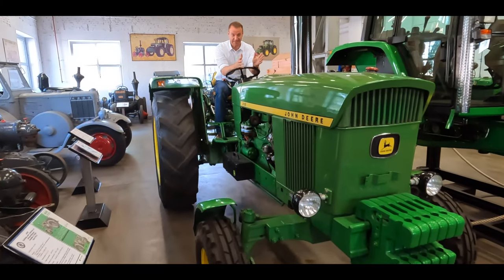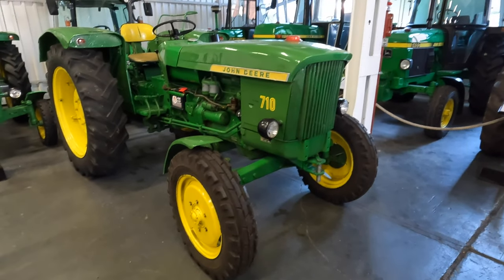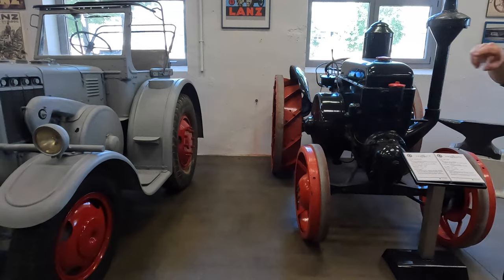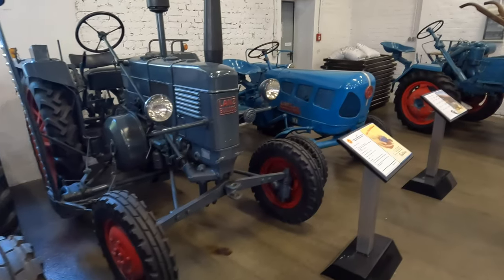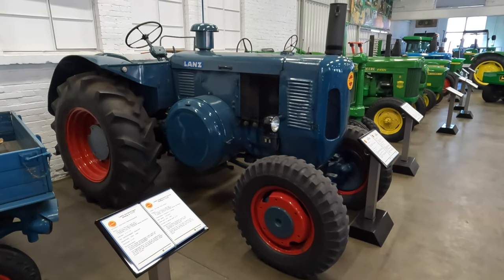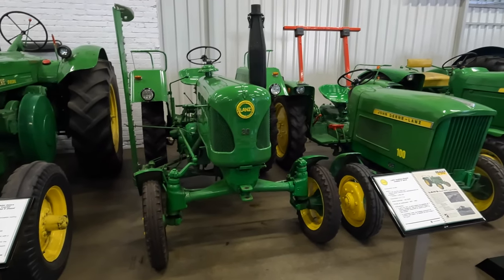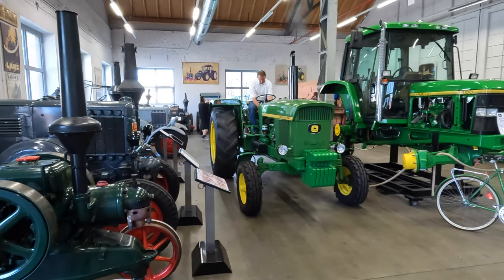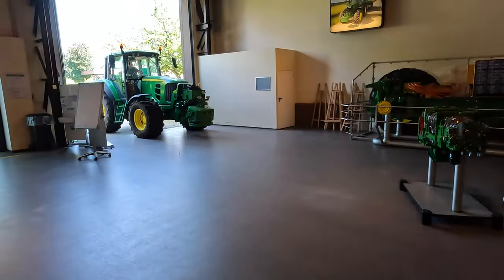John Deere & Lanz Bulldog Historic Tractors! (John Deere Forum)